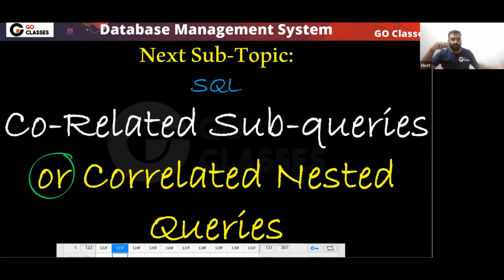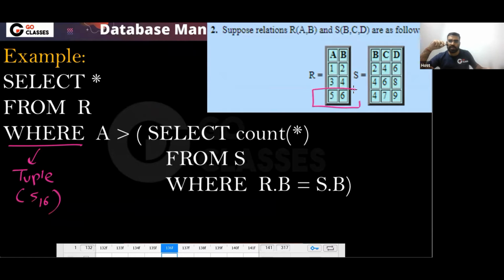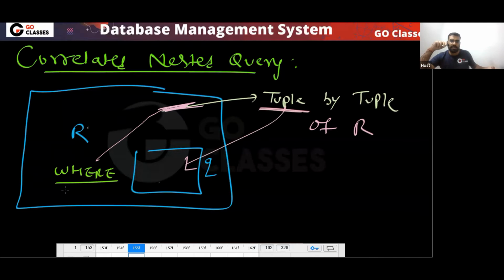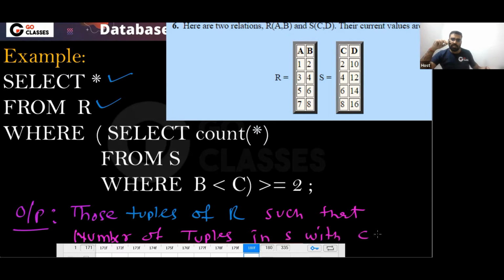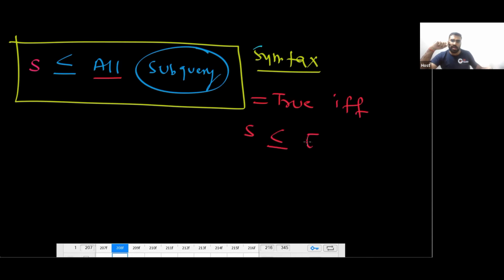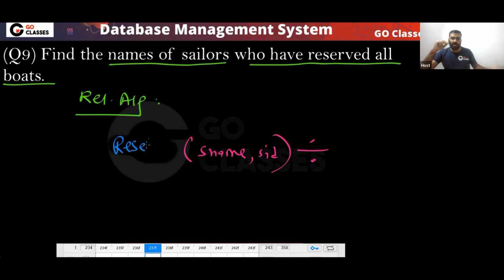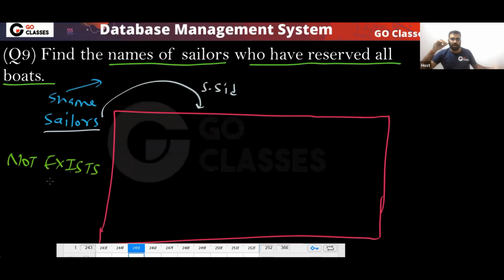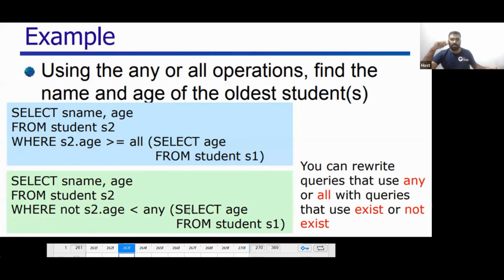Correlated Nested Queries in SQL | DBMS | GO Classes | Deepak Poonia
Join GATE Overflow Telegram Group for GATE CSE Doubt Discussions

Join GO Classes Telegram_Group for GATE CSE Doubt Discussions

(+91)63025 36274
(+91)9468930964